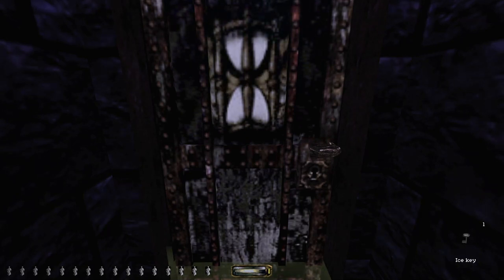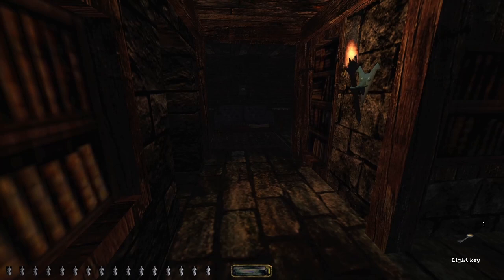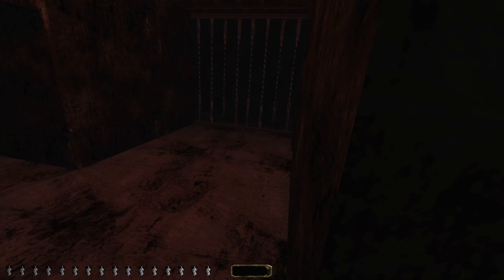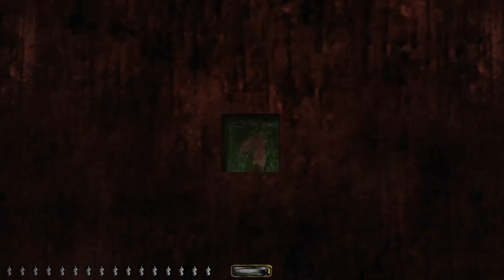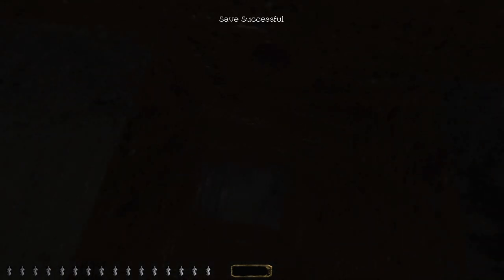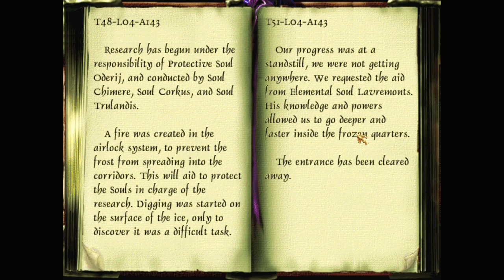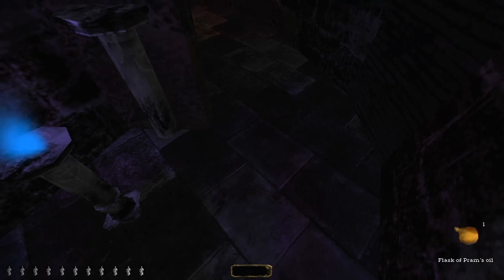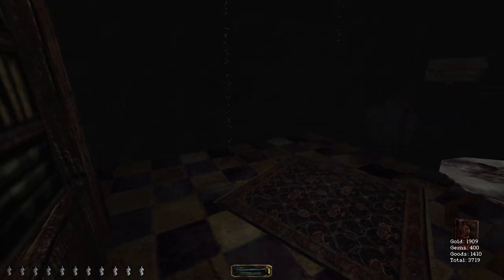Let's play Thief fan missions: A Night in Rocksbourg III: Ink and Dust, episode 4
A Night in Rocksbourg III: Ink and Dust is a Thief 2 fan mission by DrK. Find more details and the download at TTLG